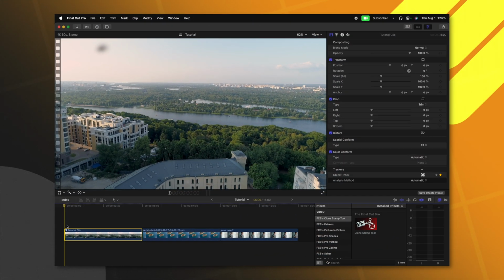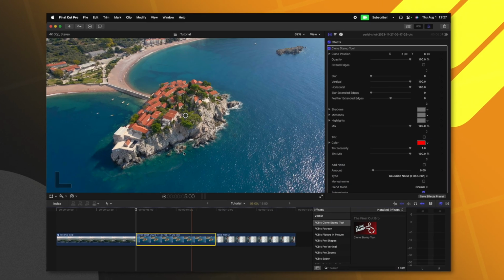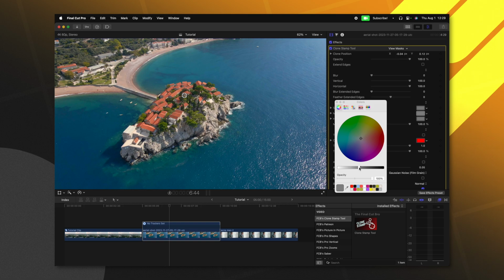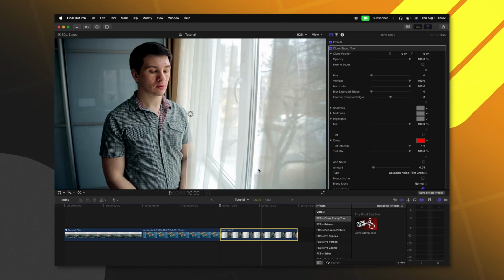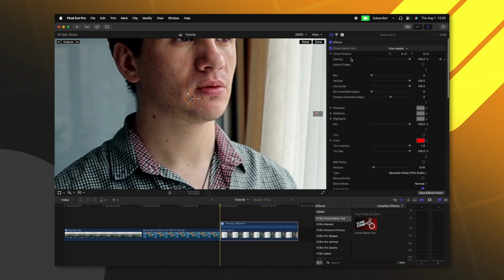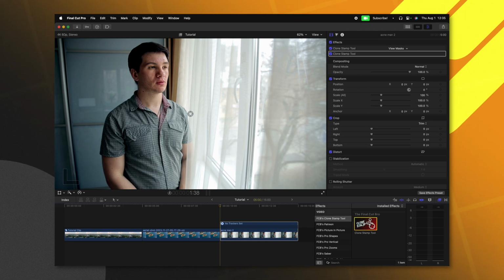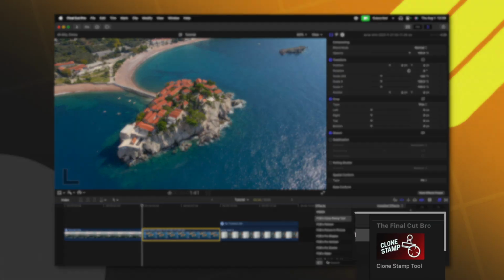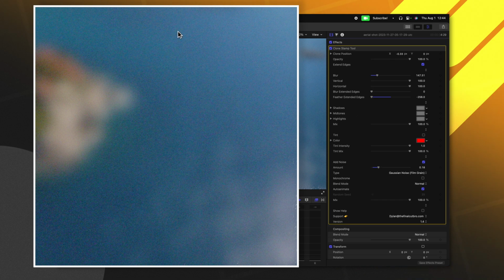Remove Objects FAST in Final Cut Pro with this CHEAP Plugin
With my Clone Stamp Tool, you can remove sensor dirt, remove objects and even remove blemishes! This video shows how to do that.

My go-to site for Music and Stock assets!

• MY PLUGINS! •

⏱ Chapters ⏱
00:00 - Start
00:27 - How The Clone Stamp Works
00:47 - Remove Sensor Dust - Beginner
01:41 - Object Removal - Intermediate
03:32 - What This Clone Stamp CAN'T Do
04:14 - Blemish Removal - Advanced
08:24 - Free Update 1.4!
08:36 - UI and Graphics
08:51 - Blur Edge Extension
09:34 - Add Noise